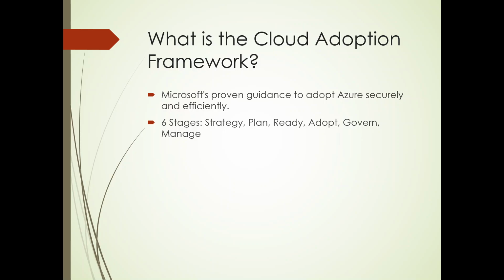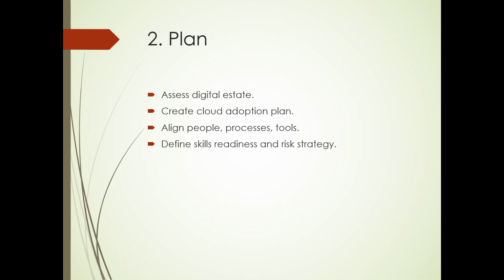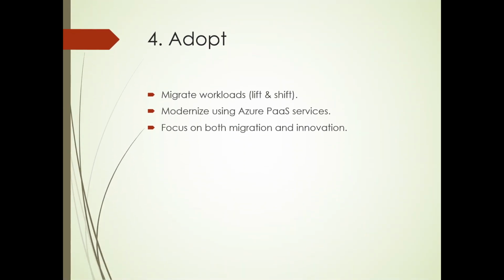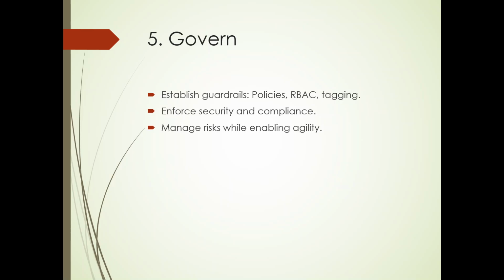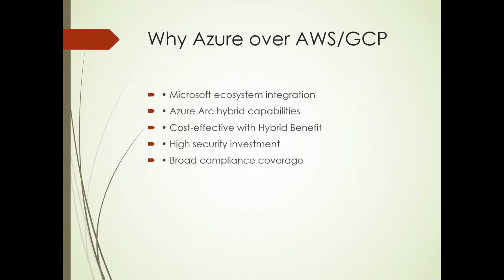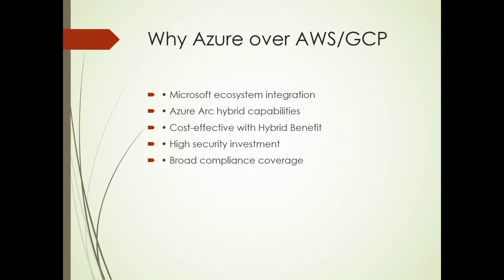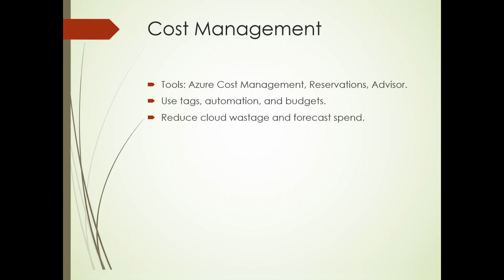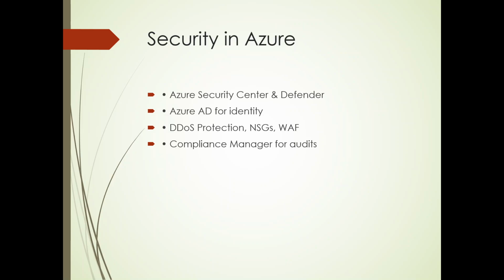Azure Cloud Adoption Framework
6 Stages: Strategy, Plan, Ready, Adopt, Govern, Manage